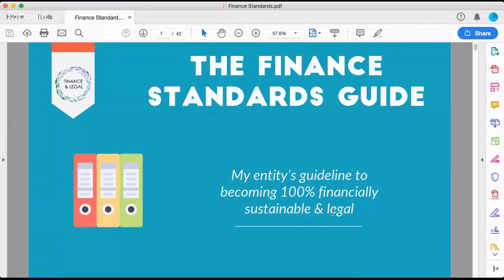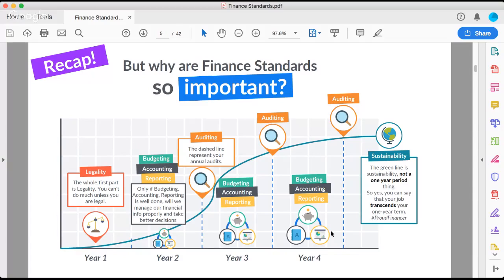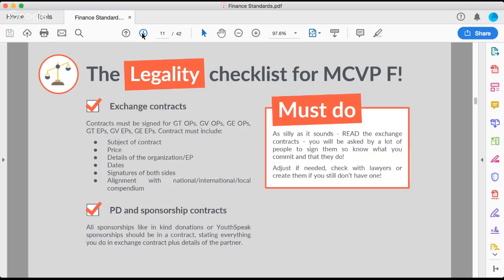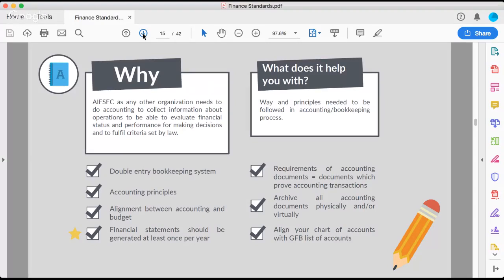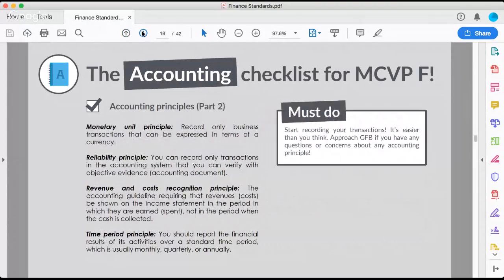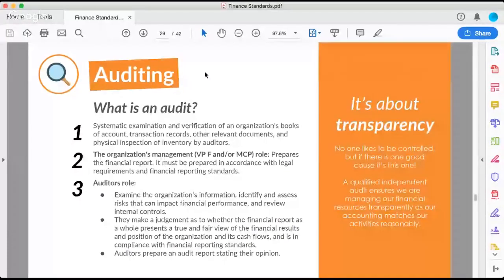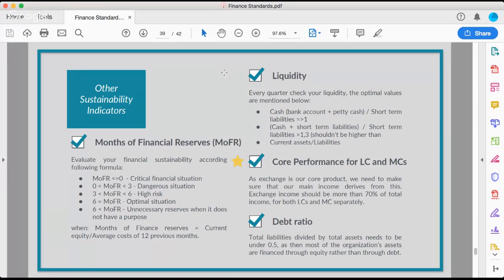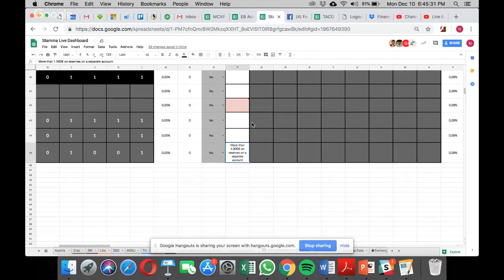Finance - Finance Standards